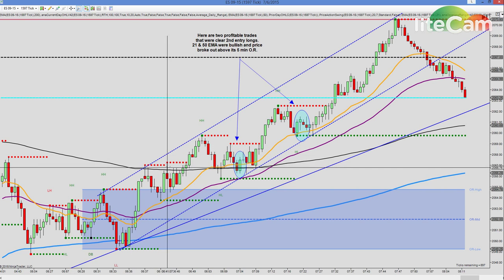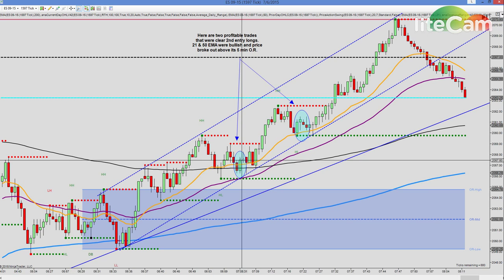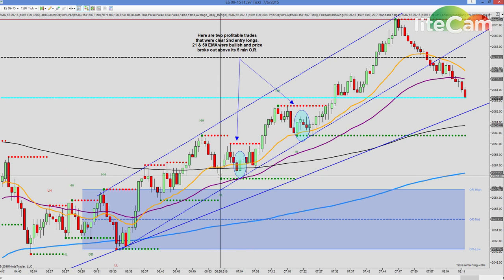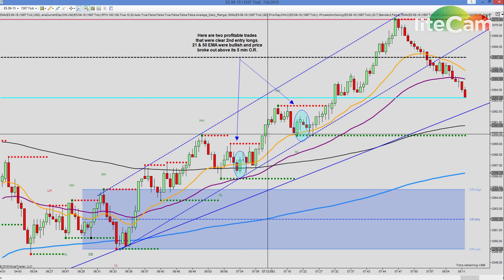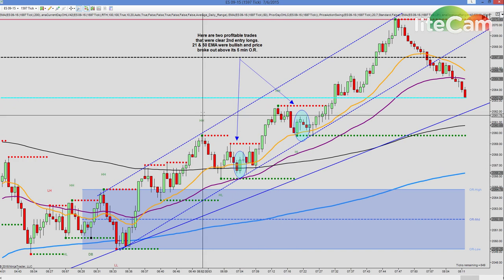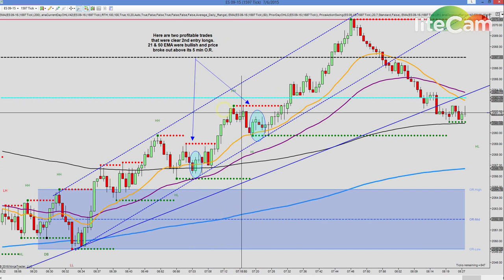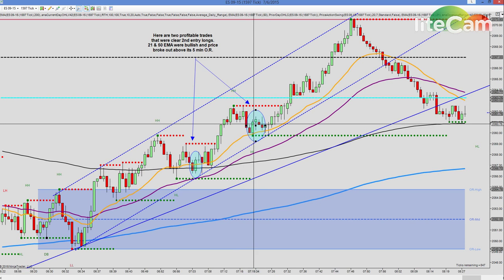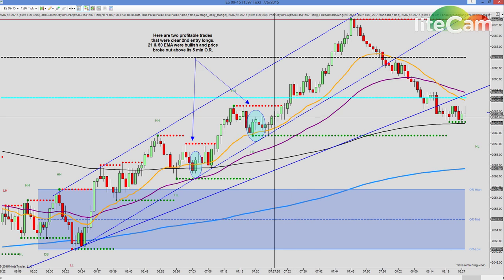Day Trades for July 6th 2015 ES Chart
This video shows two examples of price action day trades using the 2nd entry strategy that I use.